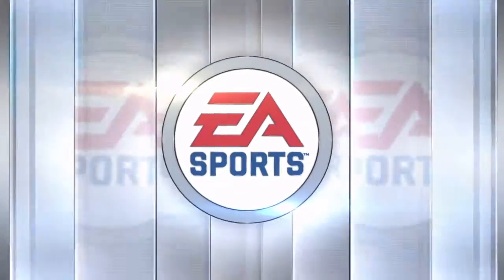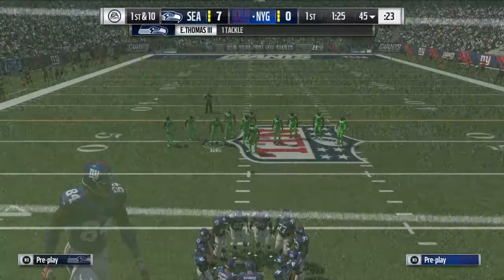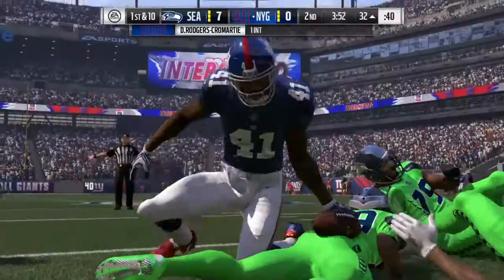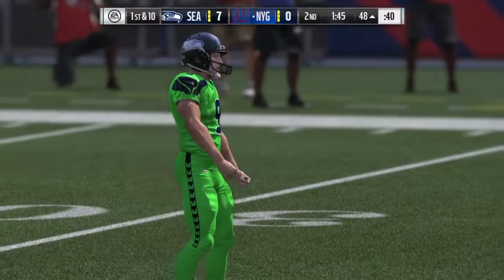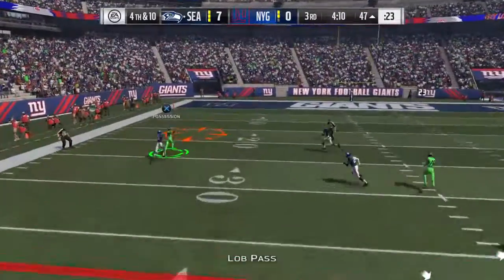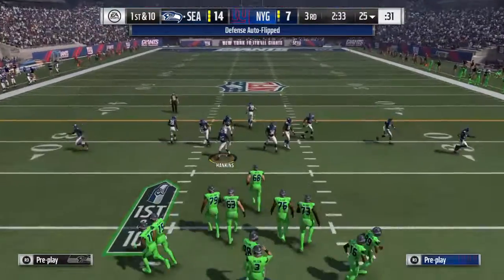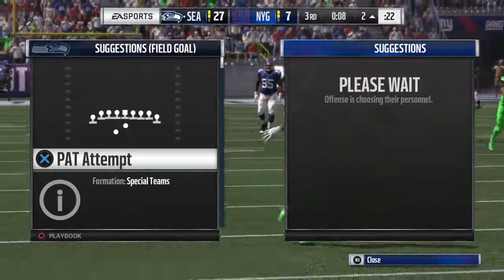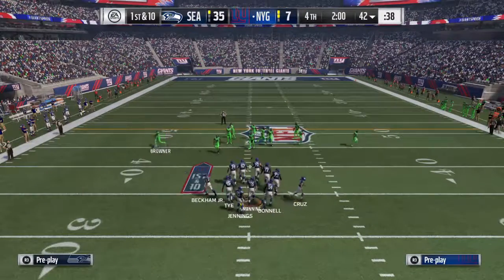Madden NFL 17 sehawks vs